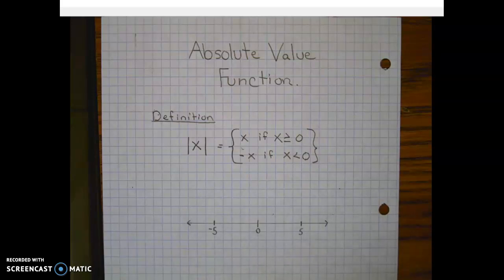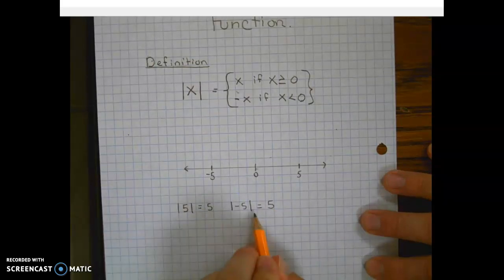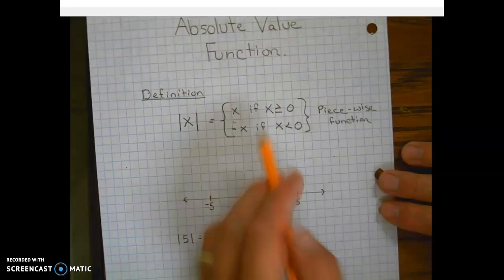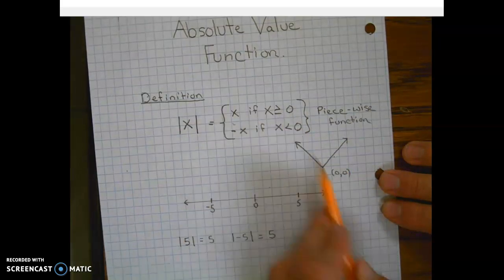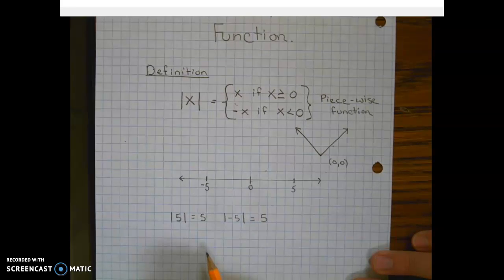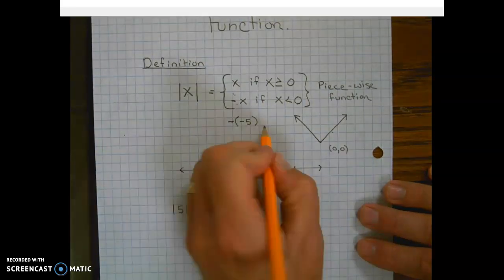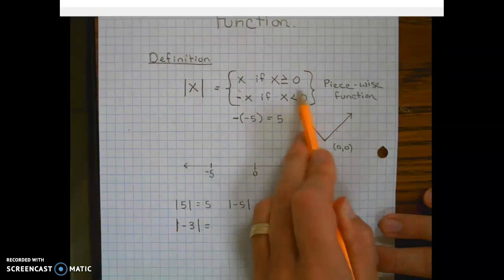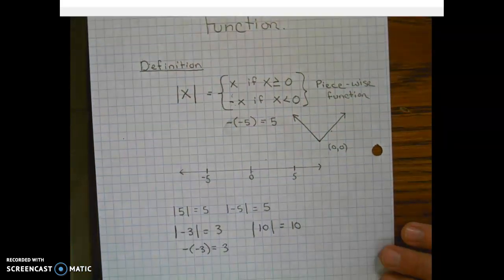Definition of Absolute Value Function